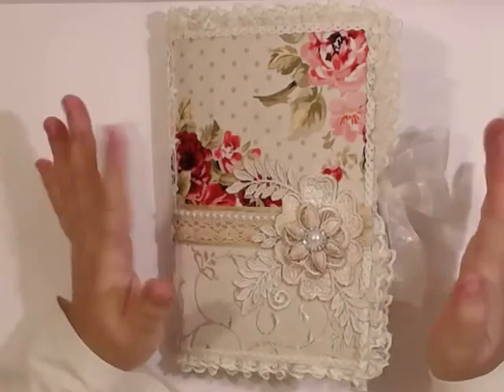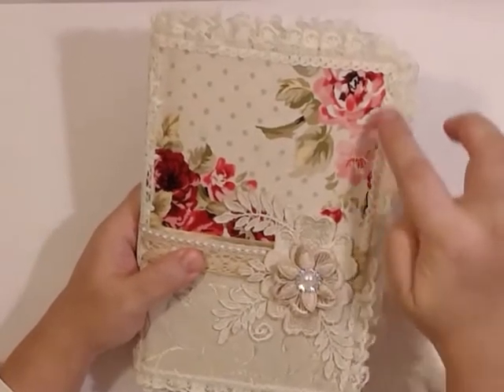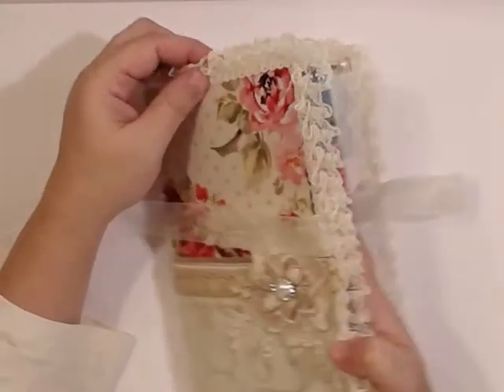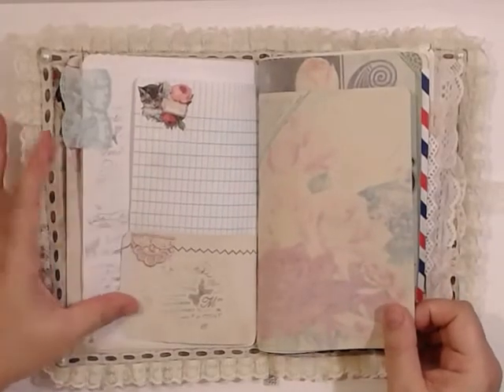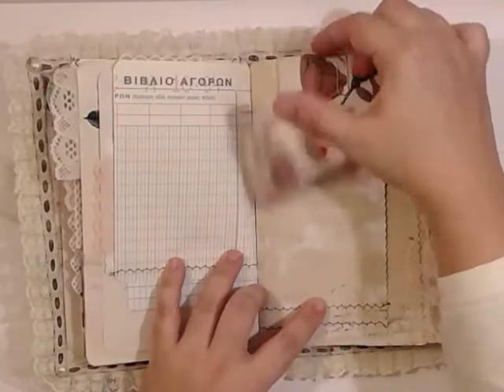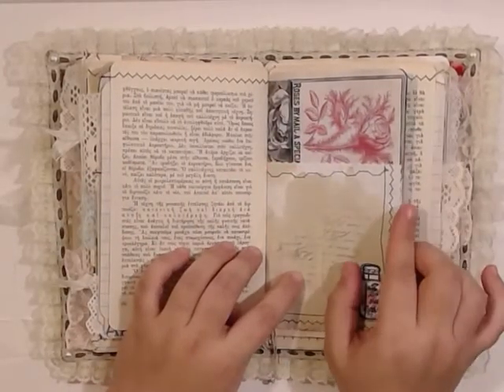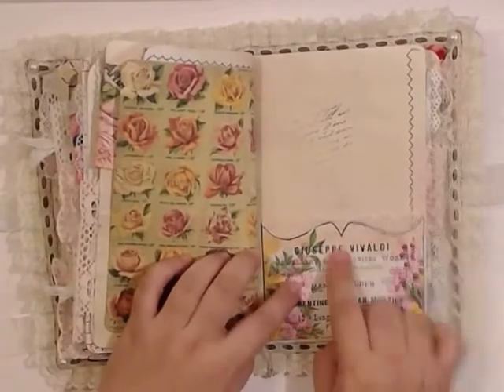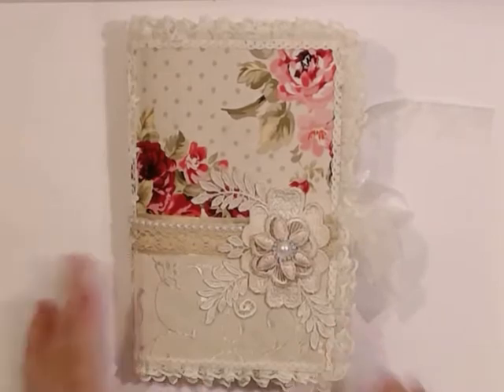flip through ROSES junk journal Sold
i used TSUNAMMI ROSE DESIGNS  printables
link to my challenge

 have fun with other crafters